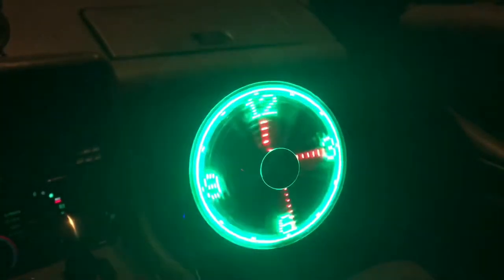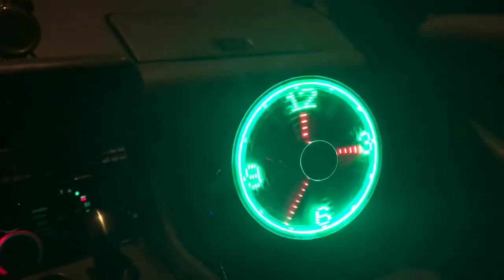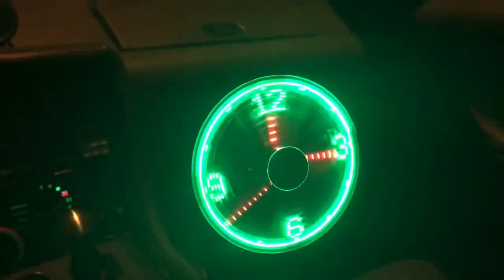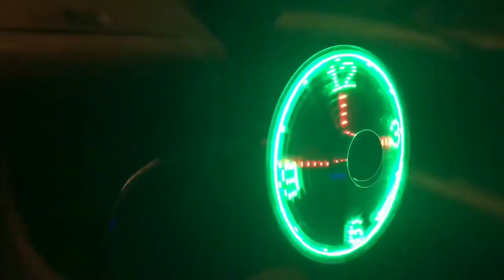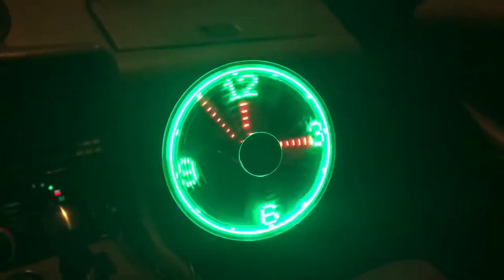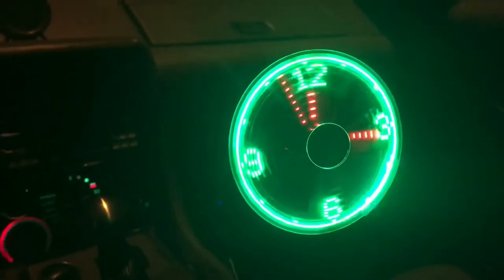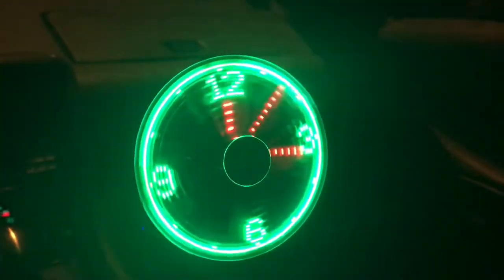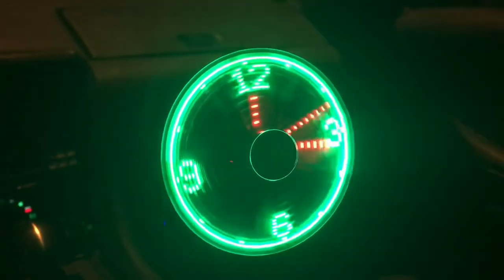MY 1981 DELOREAN AND THE HOVERING CLOCK